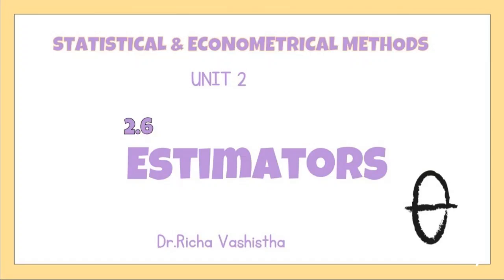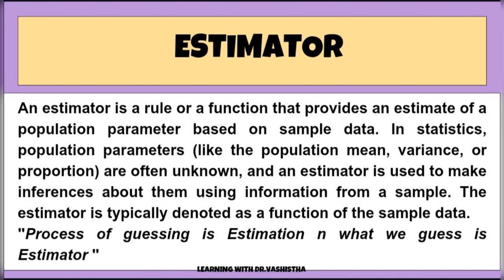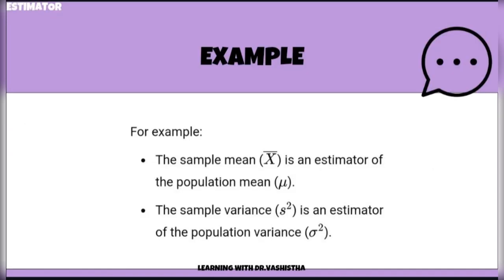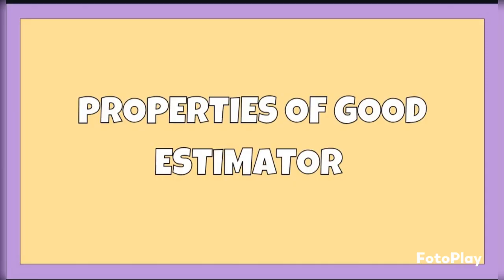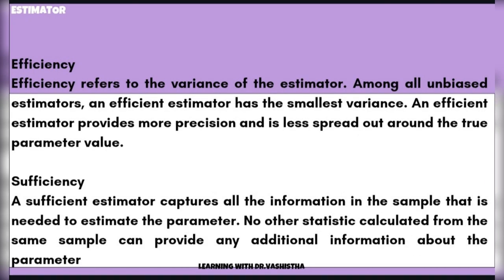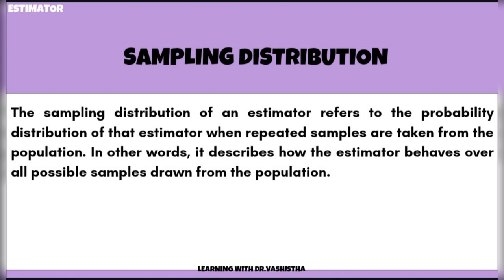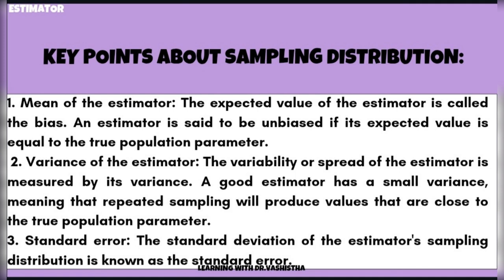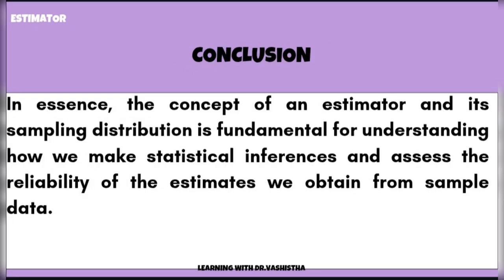ESTIMATORS & ITS SAMPLING DISTRIBUTION | MATHEMATICAL EXPLANATION| PROPERTIES| KEY POINTS